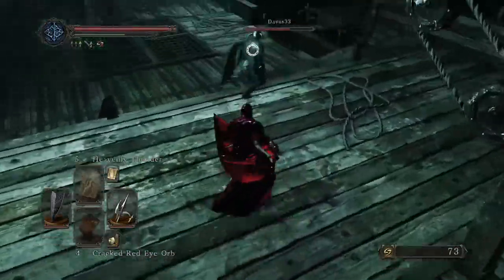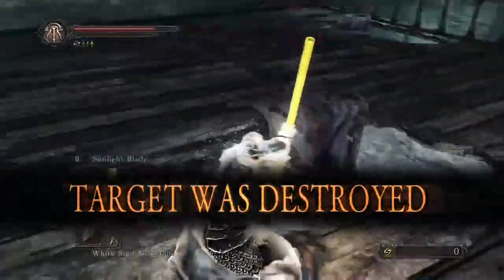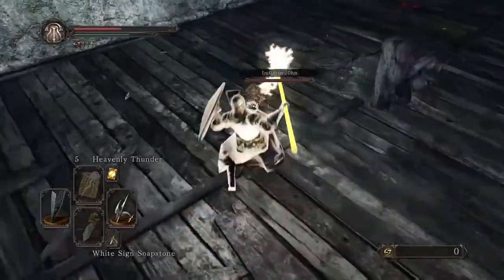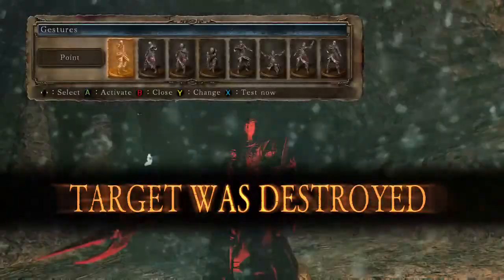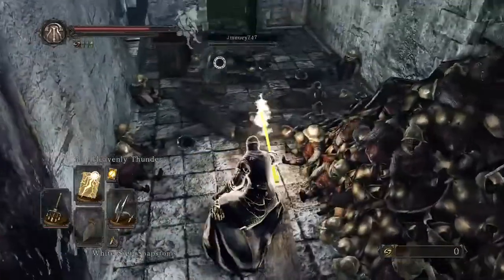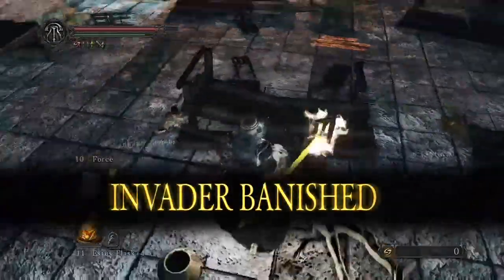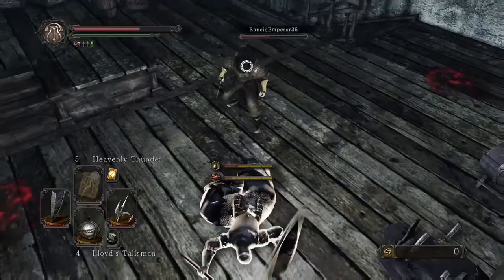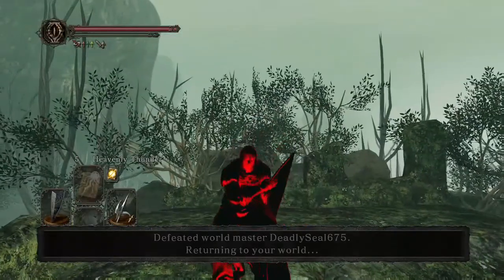Targray the Blue Knight PvP Dark Souls 2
200,000 Soul Memory build. Using Blue Knight Halberd infused with lightning, Grand Spirit Tree Shield and Targray set for armor. Doing dragon bro and cracked red eye invasions.